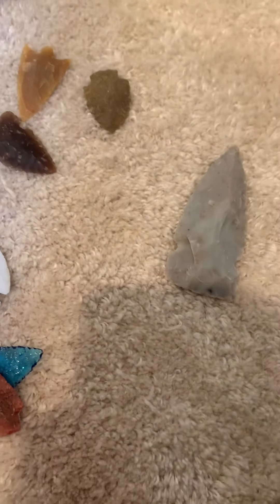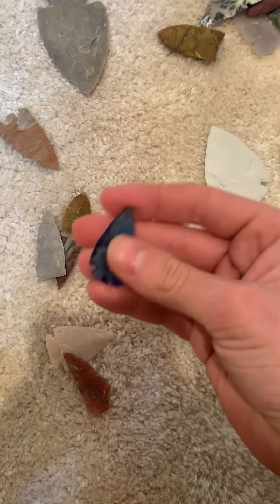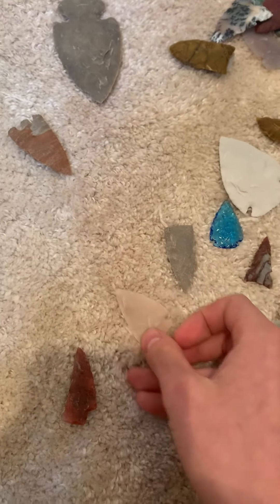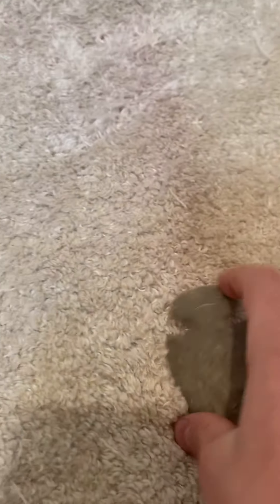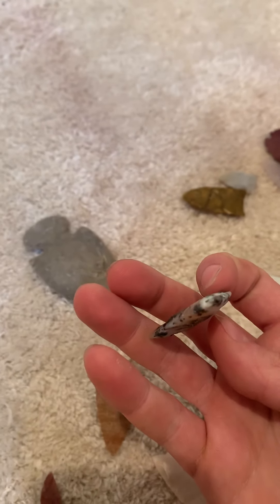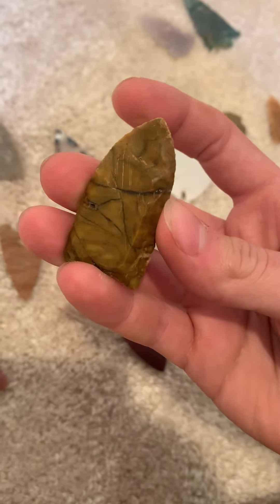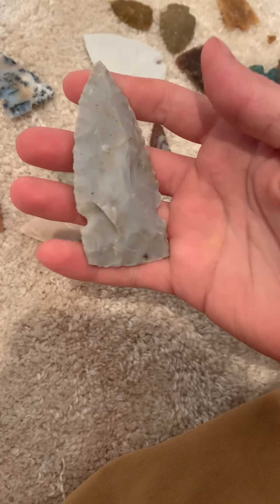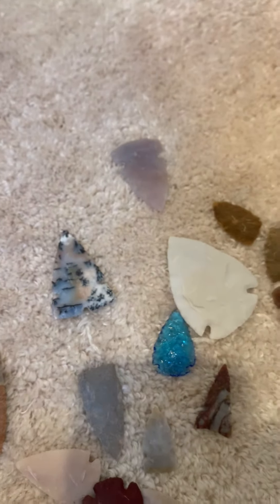Recent points I have made!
Just a long overview of the recent points I’ve been working on for the past couple of months.
The white wolf